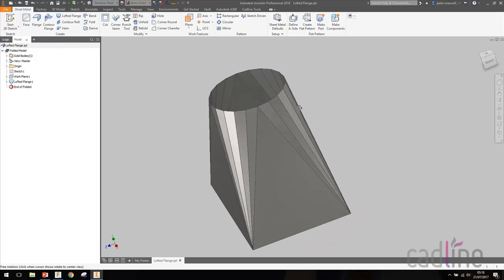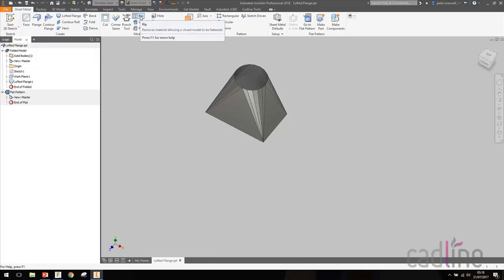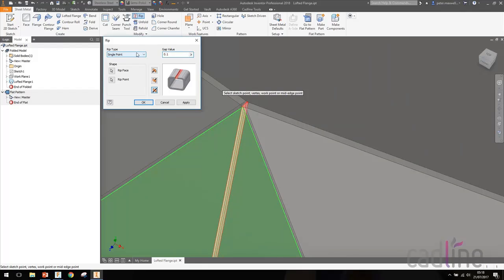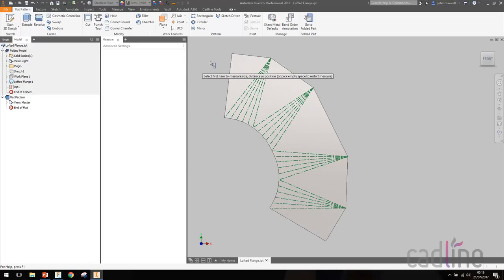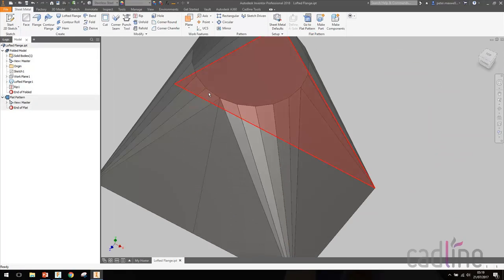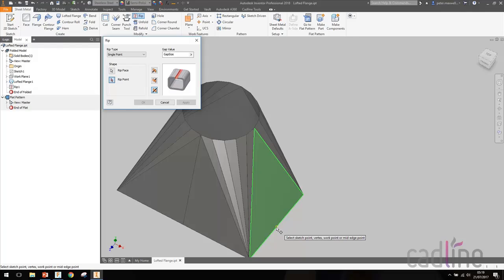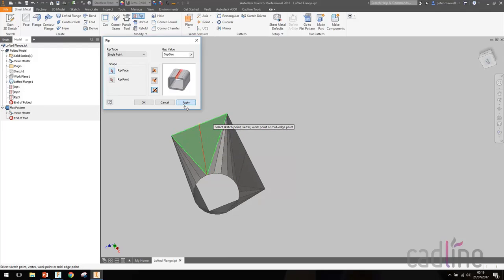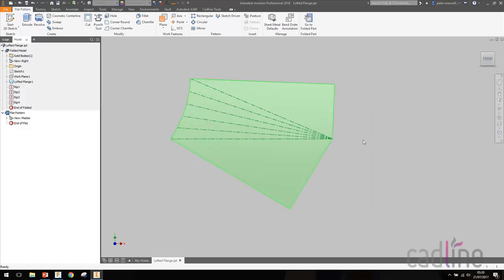Autodesk Inventor - Sheet Metal Rips